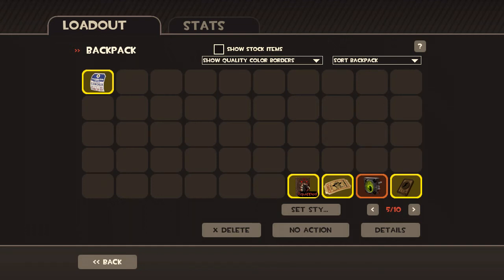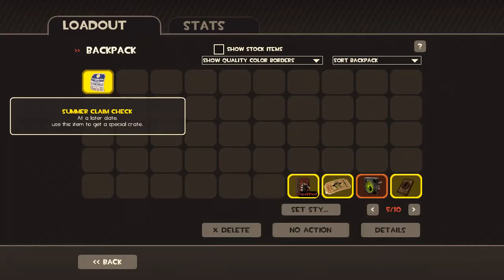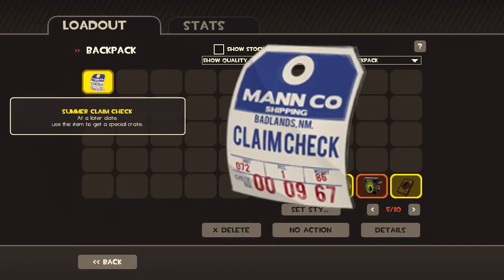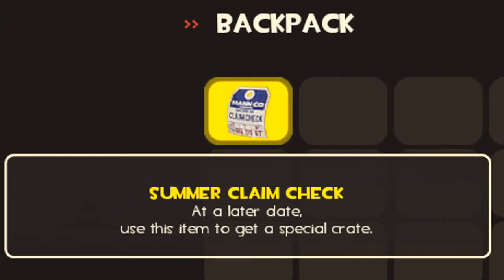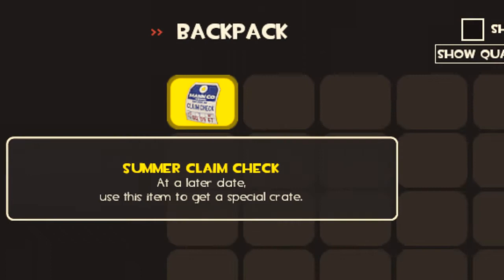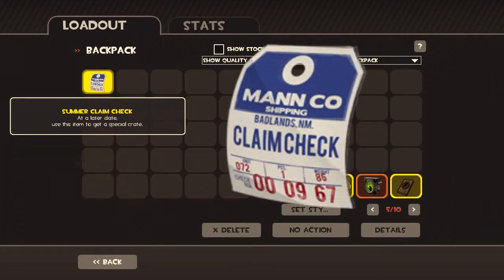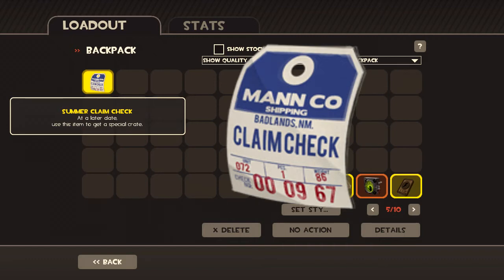Summer Claim Check & New Crate - TF2 (HD)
Thanks a ton for all the support I got on my Robocrate videos!!!

This media is extracted from the game Team Fortress 2. The copyright for it is held by Valve Corporation, who created the software.